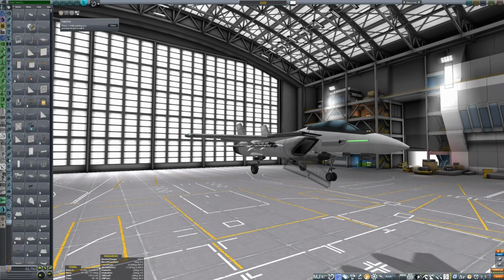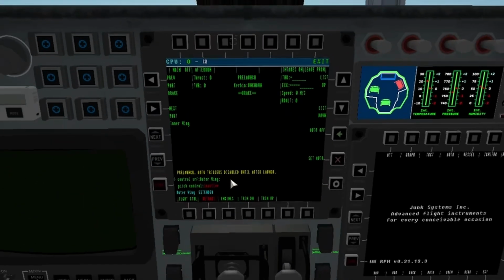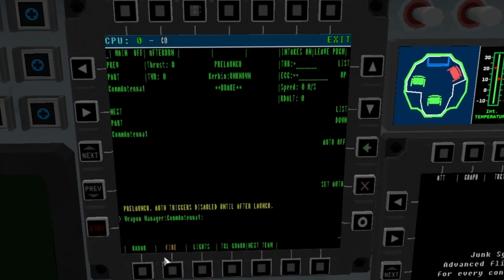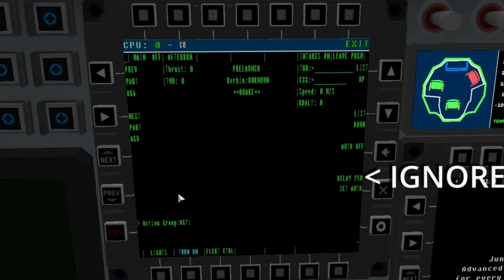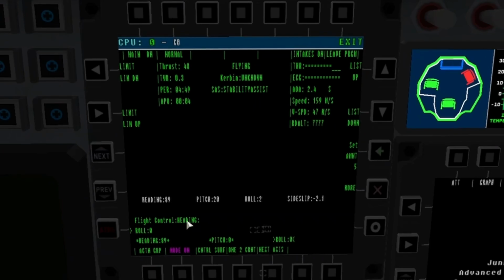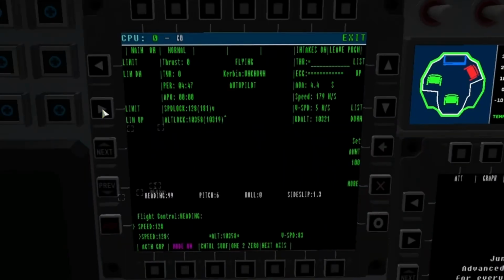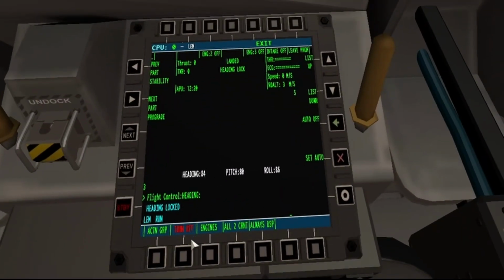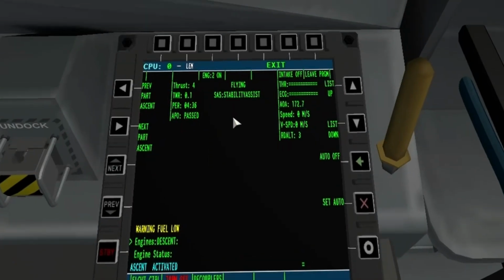KOSHUD - CONTROL ALL OF KSP FROM FIRST PERSON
A KOS script that creates a HUD that allows you to control and automate control of almost every part in KSP based on tag names and part type.

WORKS WITH AT LEAST THE FOLLOWING PART TYPES
-Lights (will also auto enable with nametag matching other parts. Ex "Cargo Bay" Lights will enable when "Cargo Bay" tag is triggered to do something)

-control srf (Axis control, "trim"(move deploy by 1 degree) if on pitch cntrl, set deploy to mimic flaps (10,20,25 degrees) if not on pitch control)

-Engines (On off, cycle mode, gimbal, adjust thrust limit)

-Decoupler (decouple, crossfeed, see fuel in attached part, auto triggers chutes and seperatrons on decouple trigger(have to be attached to 1st child part on decoupler. offset to where you need them))

-Gear (deploy/retract, autobrake (on ground, under 50% throttle), all settings)

-Parachute (arm, deploy, cut)

-Ladder(deploy/retract)

-Cargo Bay(deploy/retract)

-Docking Port(deploy/retract, undock)

-Solar Panel (+fuel cell)(deploy/retract,  shows sun exposure)

-RCS (actuation toggles, on off)

-Drill(deploy/retract, turn on, shows ore rate)

-Radiator(deploy/retract, shows cooling status)

-Experiment(trigger, delete, auto tagged)

-Antenna(deploy, set target, shows current target)

-Converter(start/stop each type, shows meter for heat)

-Capacitor(discharge, enable/disable recharge, auto tagged)

-Missiles(fire, jettison, auto tagged)

-Guns(fire, enable, auto tagged)

-Radar(enable, disable, change target(untested))

-Science Lab(shows science, research, etc levels, start, stop, xmit, auto tagged)(also needs some testing)

-Countermeasure(fire, auto tagged )

-Fairing(deploy, auto tagged)

-mks parts

-BD Armory controllers (pilot AI and Weapon Manager, most options)

- and more

you can automatically trigger any group based on
speed
altitude
AGL
EC
Any Resource Remaining
Throttle
TWR
Ship STATUS
sun exposure (if have sensor)
pressure (if have sensor)
accel (if have sensor)
temperature (if have sensor)
Fuel Remaining in part if decoupler

00:00 - SETUP
01:39 - START AND SET MONITOR
3:00 - HOW TO USE
3:43 - AGs AND OPTIONS
5:01 - CONTROL SURFACES
6:04 - ENGINES, GEAR AND GEAR OPTIONS
7:26 - MORE THINGS
09:31 - AUTO SETTINGS - TOP ROW
11:21 - AUTO SETTINGS - HOW TO SET
14:53 - F14 EXAMPLE
16:07 - RUDIMENTARY AUTOPILOT
20:40 - DON'T FORGET THE WEAPONS
21:15 - AUTOMATED LANDER EXAMPLE
22:17 - AUTOMATED LANDER START
25:14 - AUTOMATED LANDER BONUS EXAMPLE